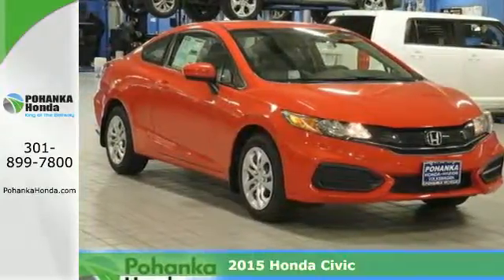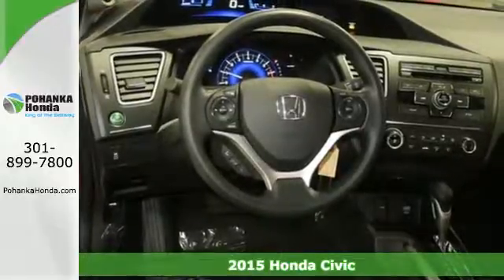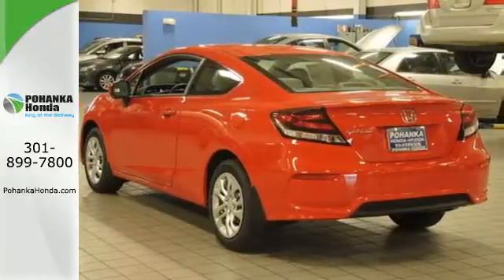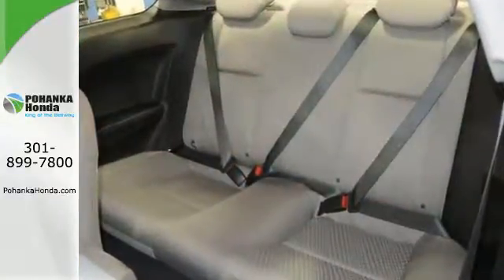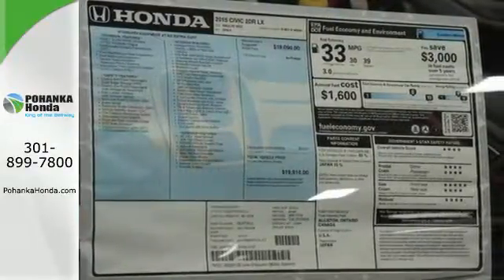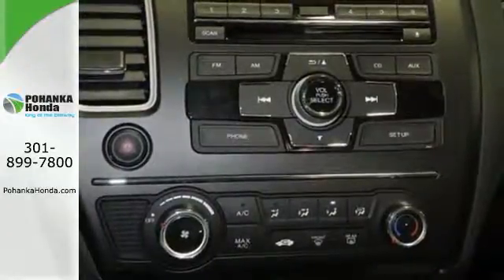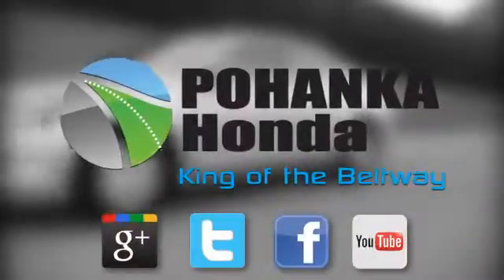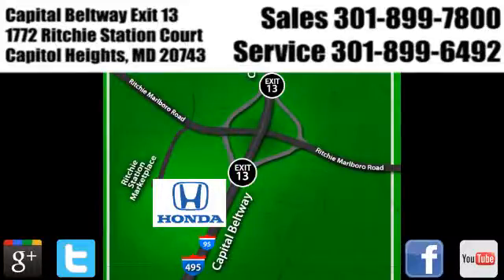2015 Honda Civic Washington DC Honda Dealer, MD HFH507383 - SOLD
Year: 2015
Make: Honda
Model: Civic
Trim: LX
Engine: 1.8L I4 SOHC 16V i-VTEC
Transmission: CVT
Color: Red
Stock #: HFH507383
VIN: 2HGFG3B53FH507383
Welcome to Pohanka Honda Capitol Heights! You NEED to see this car! Be the talk of the town when you roll down the street in this charming-looking 2015 Honda Civic. This fantastic Civic is the car with everything you'd expect from Honda, and THEN some. We make every effort to provide accurate information but please verify options and price with management before purchasing. All vehicles are subject to prior sale. All prices are special internet prices only. All financing is subject to approved credit. Prices exclude dealer installed options, tax, tags, registration fees and processing fee of $300. MPG is based on 2014 EPA mileage ratings. Use for comparison purposes only. Your mileage will vary depending on driving conditions, how you drive and maintain your vehicle, battery-pack and other factors.All prices exclude taxes, title, license, and dealer processing fee of $200.00. Published price subject to change without notice to correct errors or omissions or in the event of inventory fluctuations. All features not on all vehicles. Vehicles shown are for illustration purposes only. MPG is based on 2014 EPA mileage ratings. Use for comparison purposes only. Your mileage will vary depending on driving conditions, how you drive and maintain your vehicle, battery-pack and other factors.

Address:
1772 Ritchie Station Court Capitol Heights MD